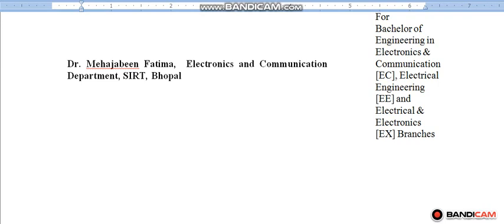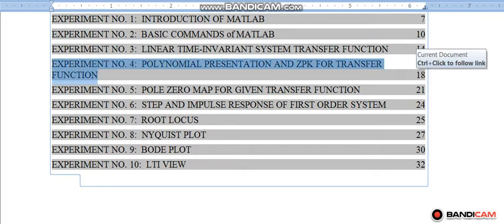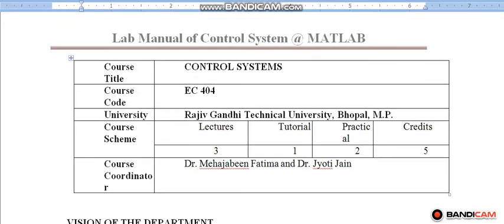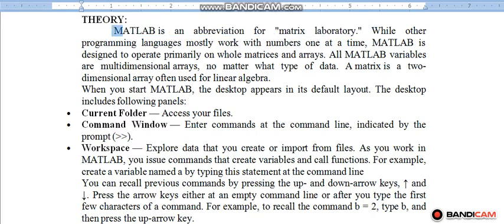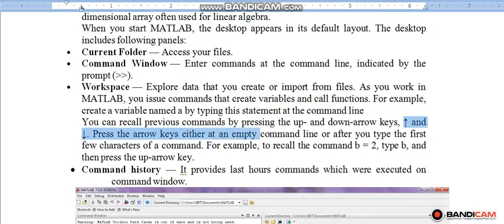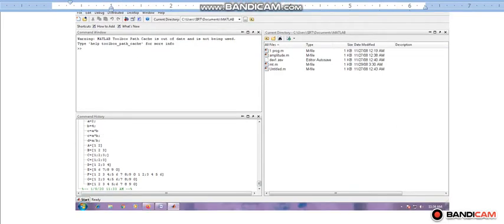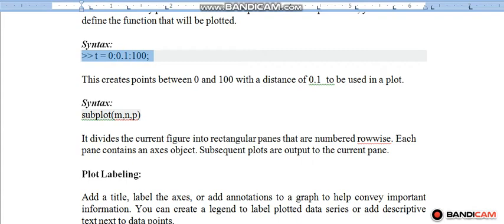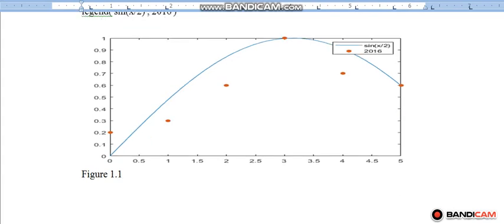Control system lab via MATLAB, experiment 1